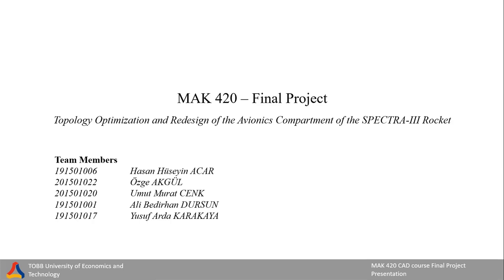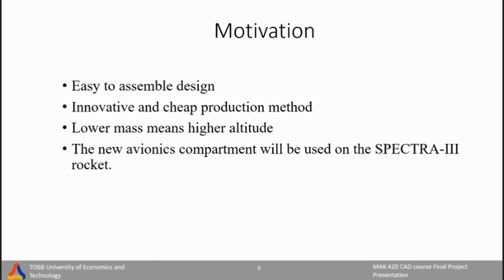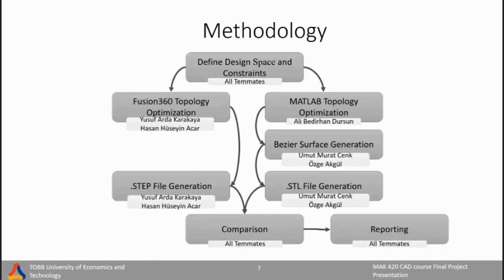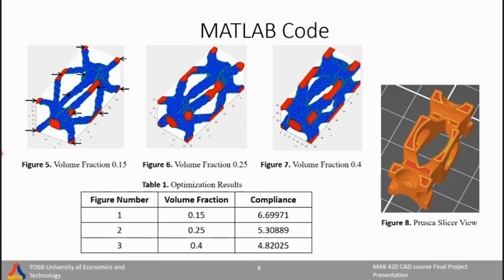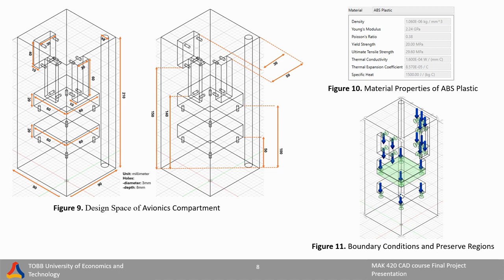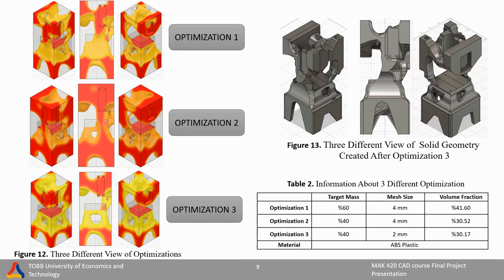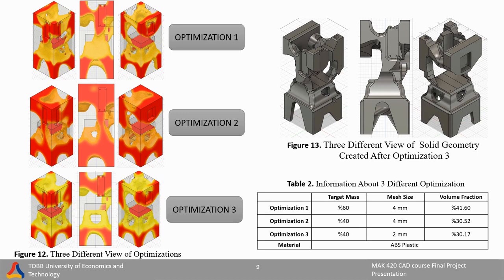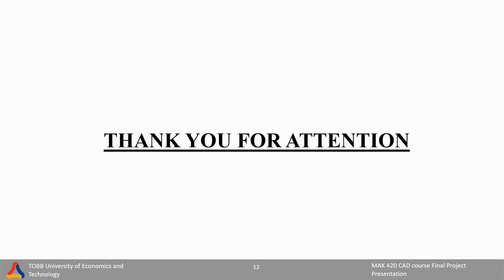Topology Optimization of a Rocket Avionics Compartment - Computer Aided Design Course Project 2024